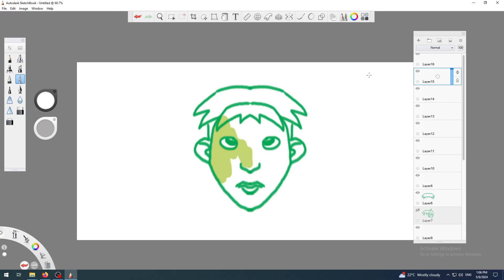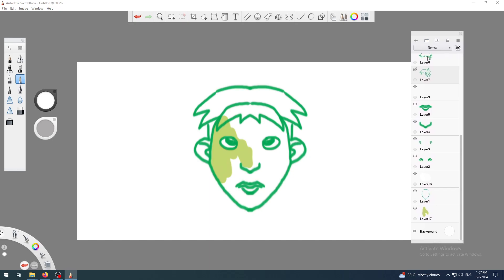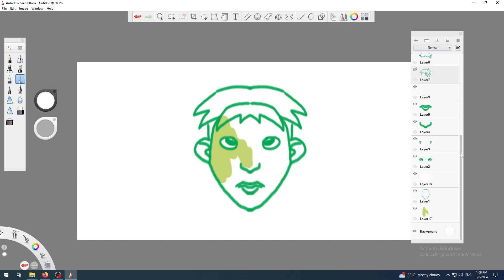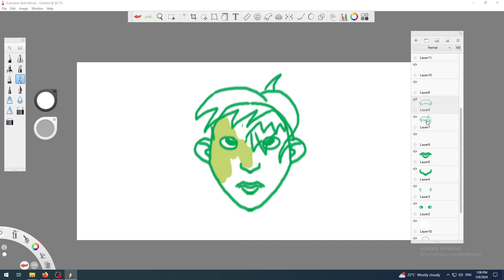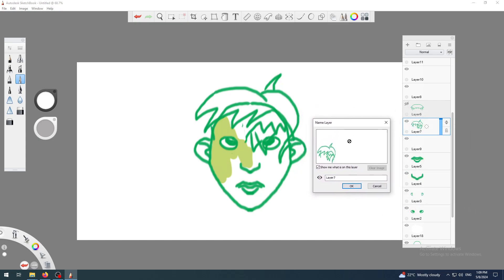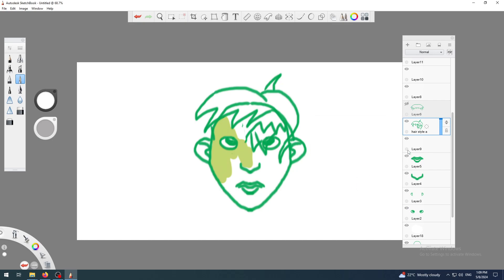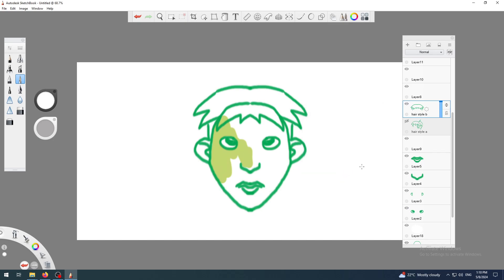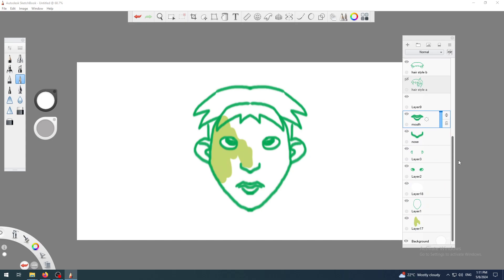SketchBook Layers Rename Layer